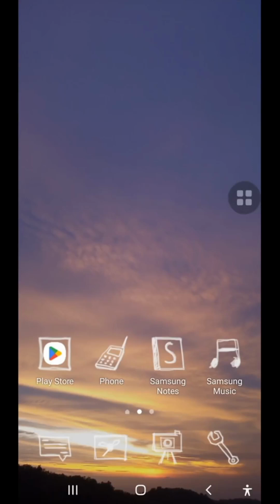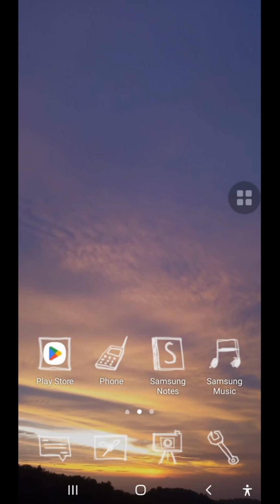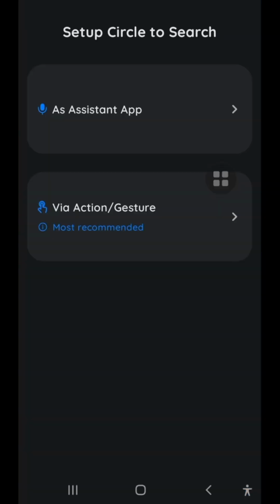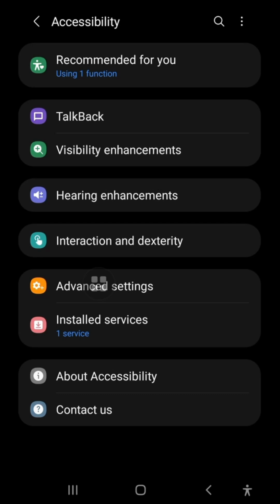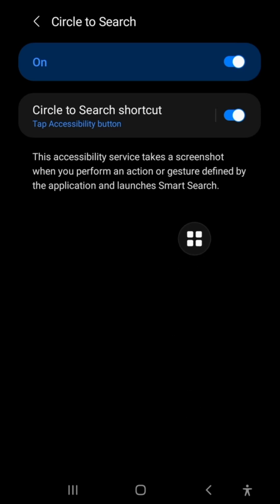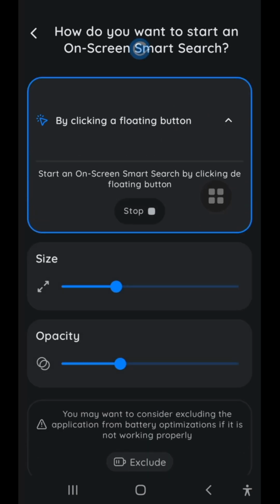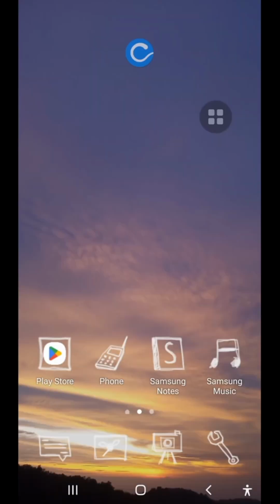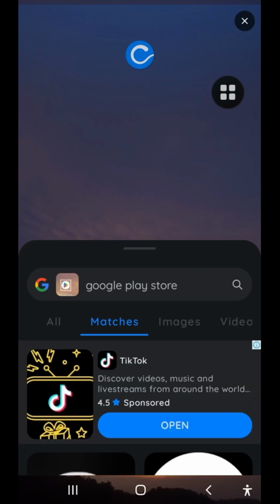How to Add Circle to Search Feature on Older Android Phones | Easy Setup Guide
Learn how to add and use the circle to search feature on older Android phones even if you are on Android 11. Discover how to install the required app from the Play Store enable accessibility shortcuts configure floating buttons and quickly search anything on your screen by circling it.

0:00 Introduction to Circle to Search on Older Android
0:43 Installing the App from the Play Store
1:13 Enabling Accessibility Shortcut and Services
2:03 Customizing the Floating Button and Icon
2:39 Testing Circle to Search on Your Screen